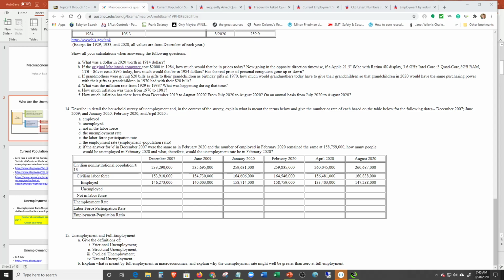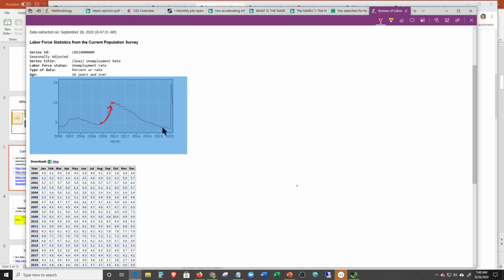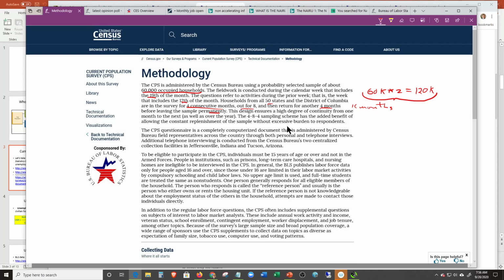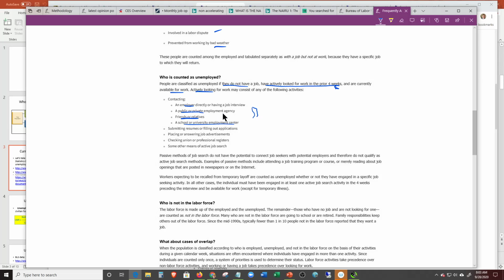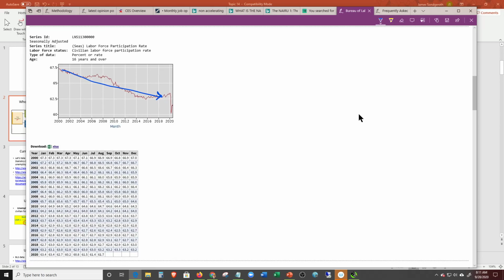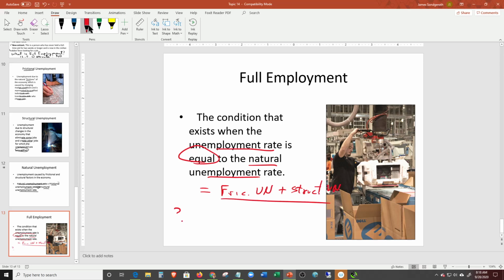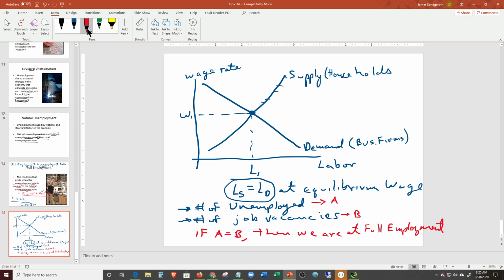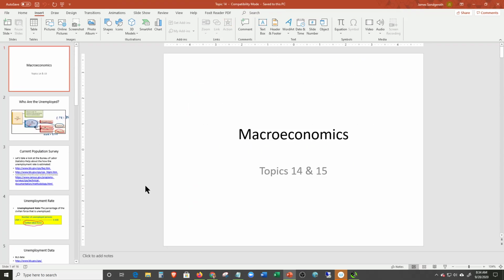Topics 14 and 15 Employment and Unemployment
Current Population Survey, Unemployment Rate, Employment-Population Rate, and defining what full employment is.